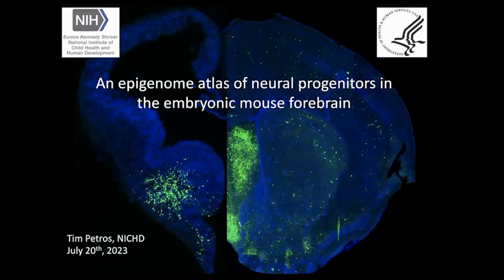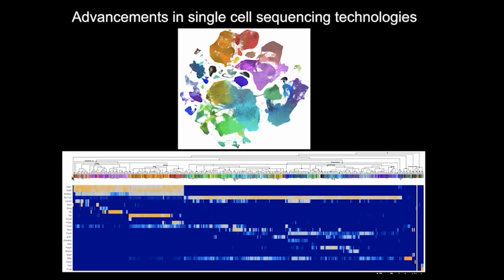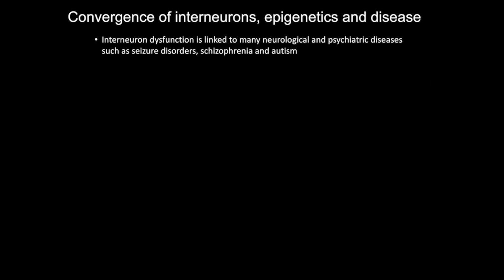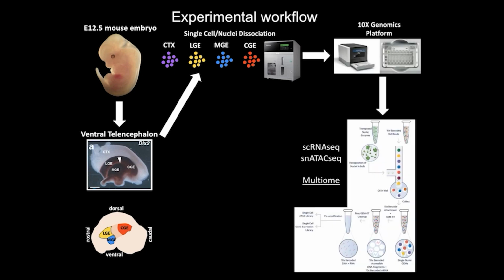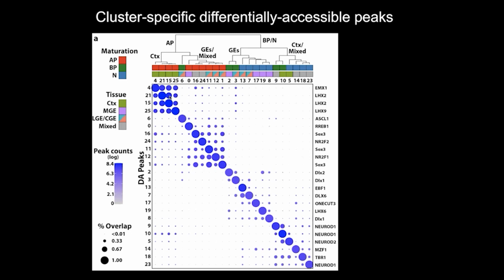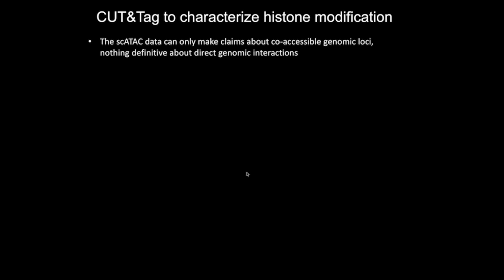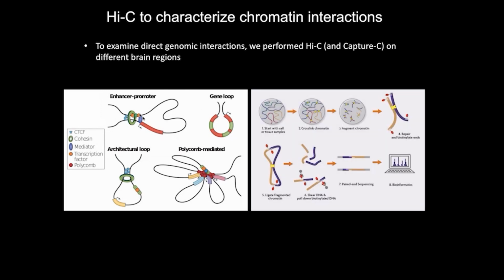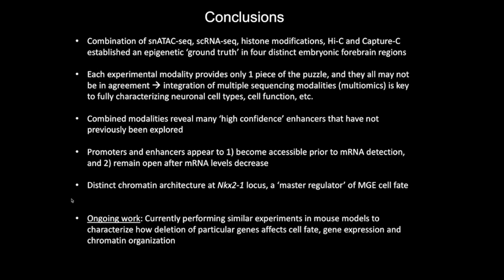[웨비나] 미세유체 기반 세포 분류를 이용한 뇌전구 세포의 전사 프로파일링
미세유체 기반 세포 분류를 이용하여 마우스 배아 뇌에서 single cell 및 nuclei를 분리하여 뇌전구세포의 전사 프로파일링에 어떻게 활용할 수 있는지 소개합니다.